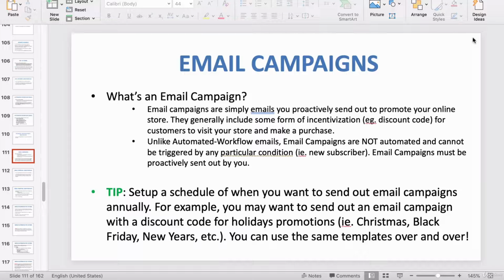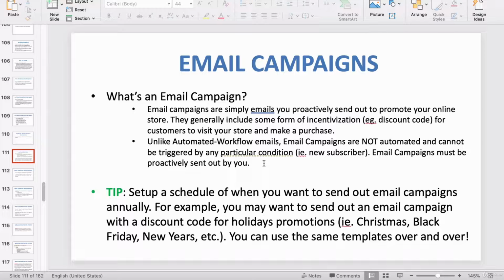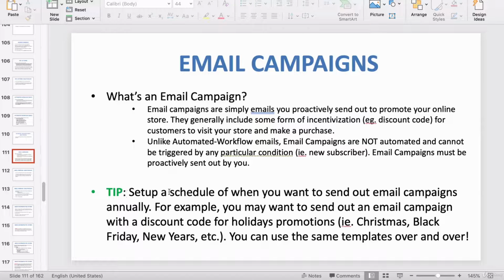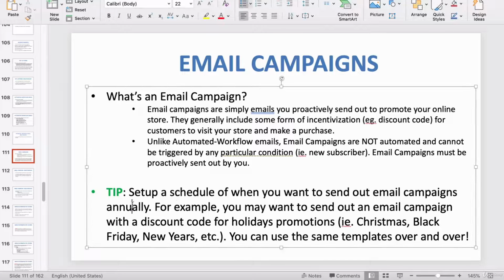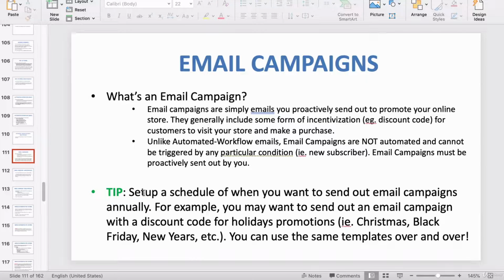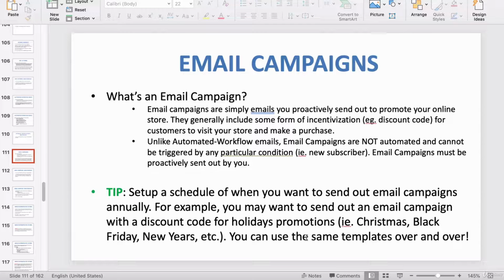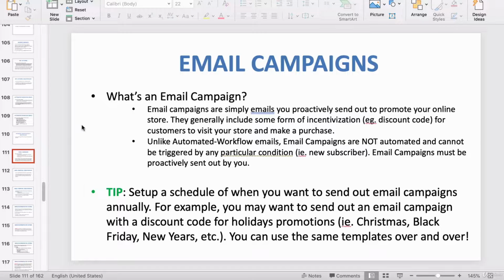How to Run Email Marketing Campaign | Class 28 | Shopify Dropshipping Full Course